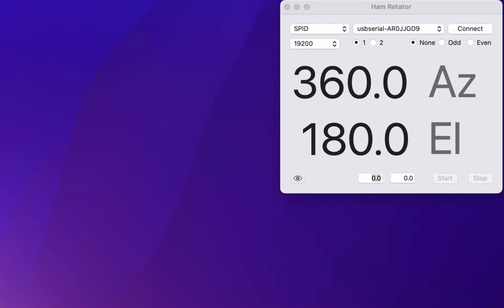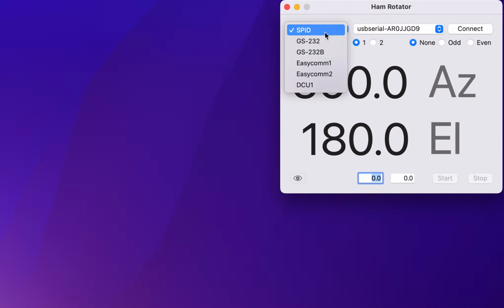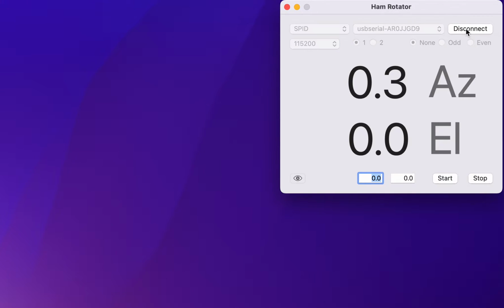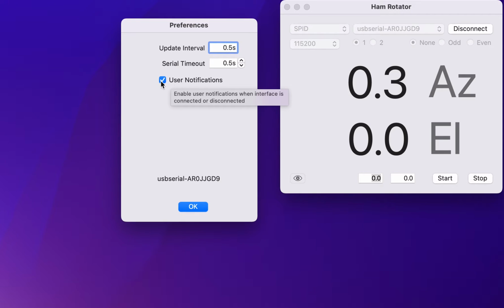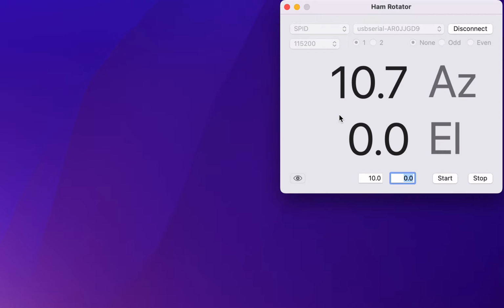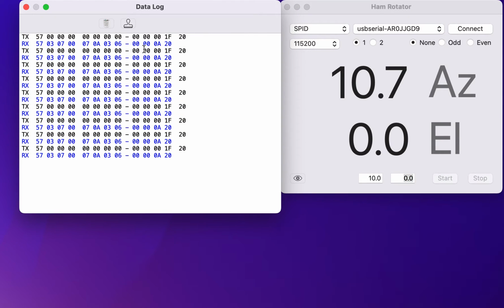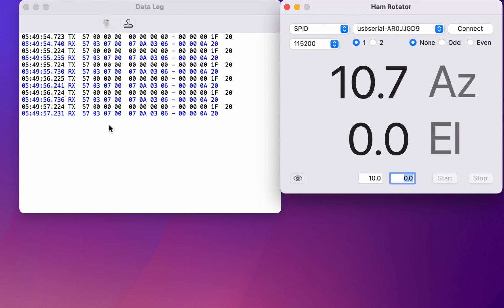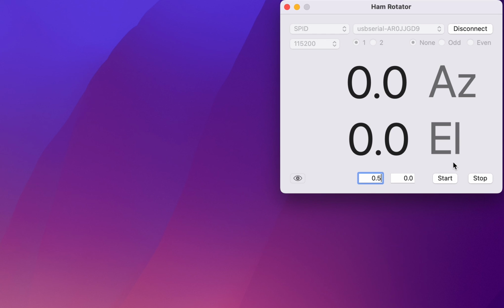Ham Rotator Introduction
Ham Rotator is designed to drive 2 axis rotators as used for Ham Radio, Telescopes and similar applications. This Video provides a short introduction to the program features.